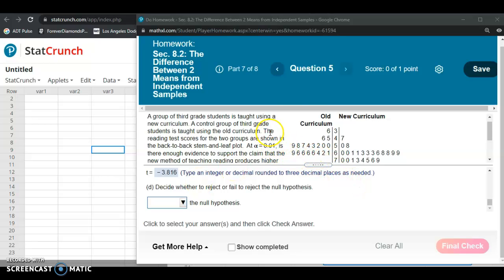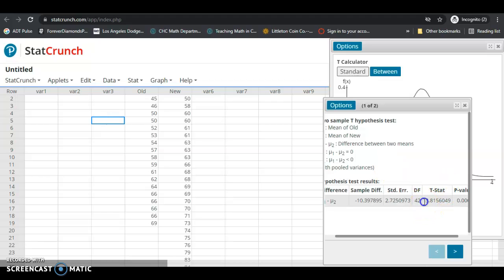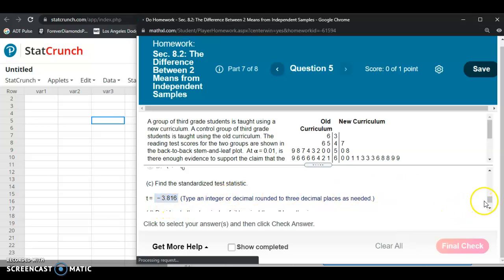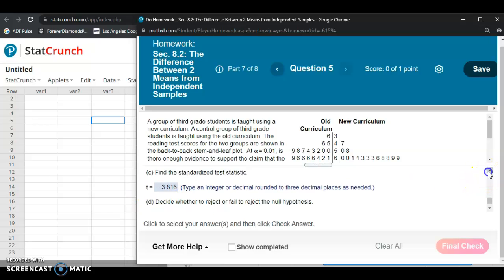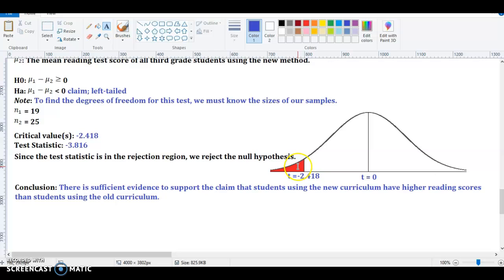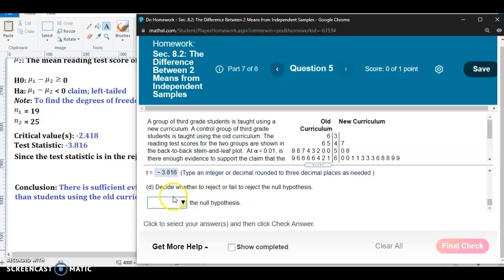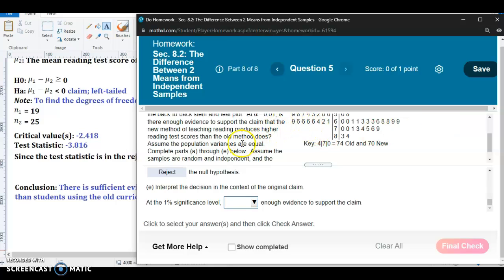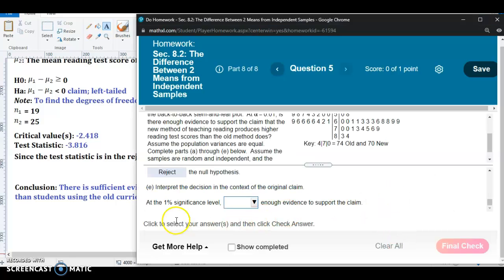Section 8.2 Problem 5 Worked Out, Continued